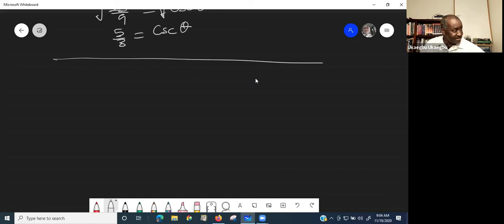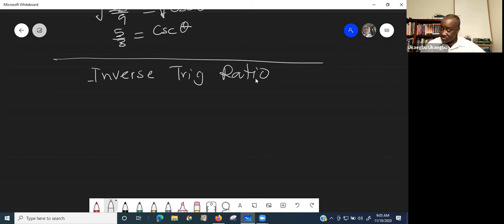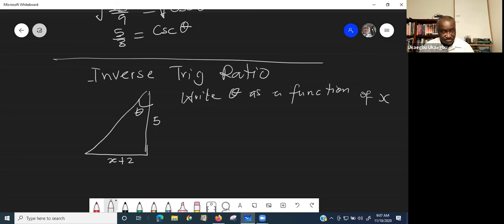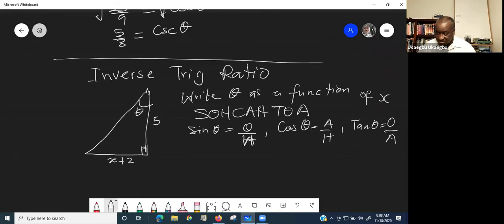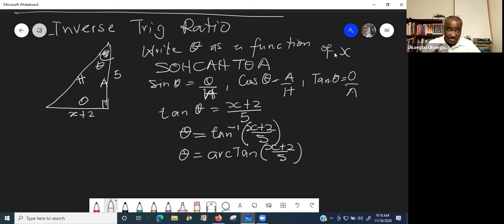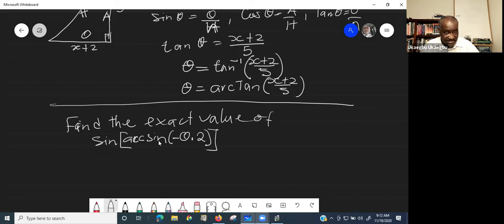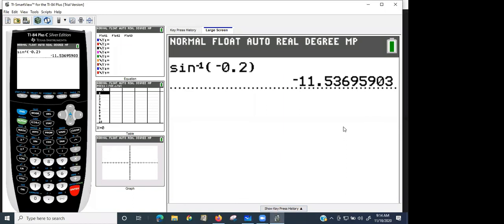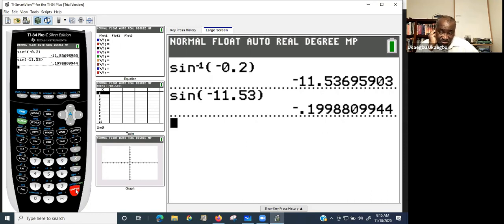Further Inverse Trigonometric Function